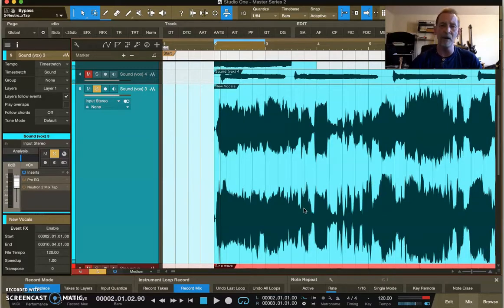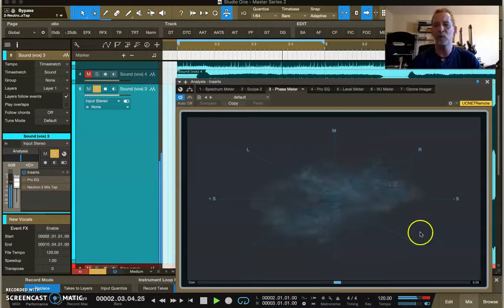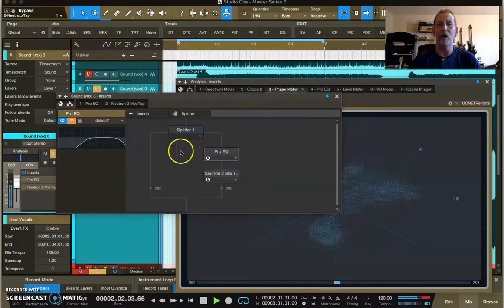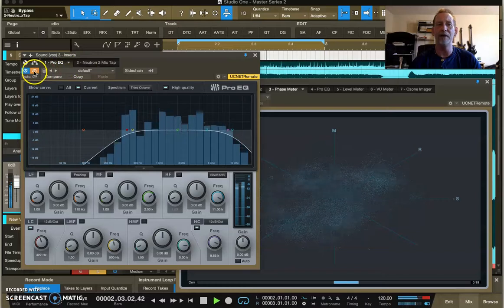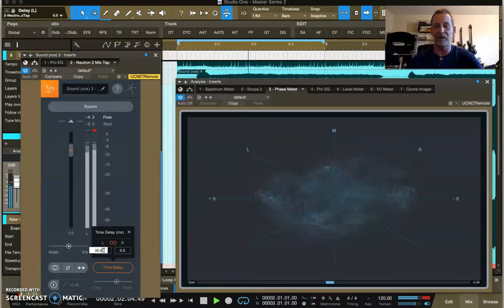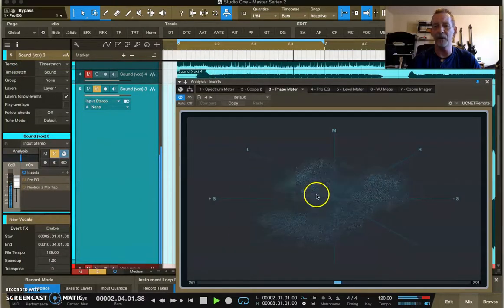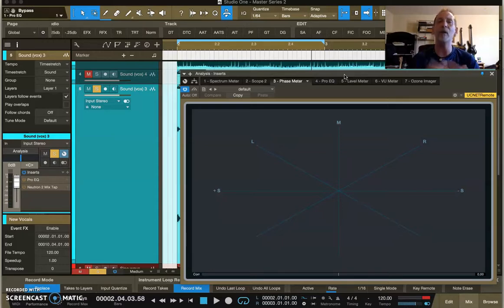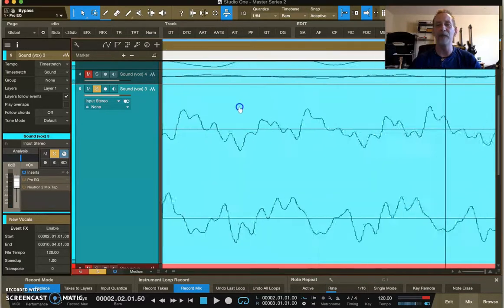Master Series 2; 44; Phase (Gonio), Correlation Meters 5; Phase and Stereo Field Complications 2